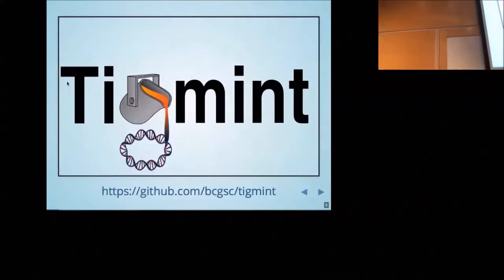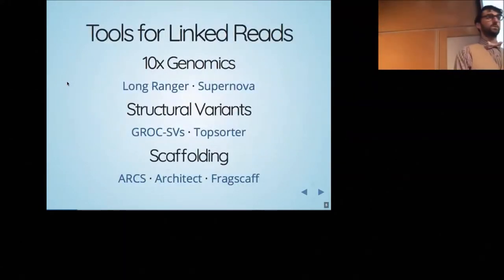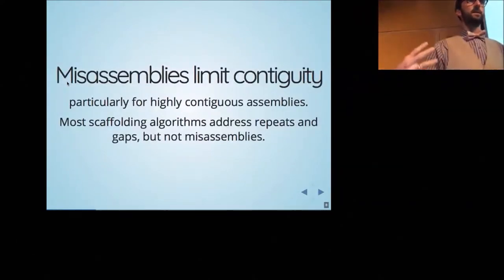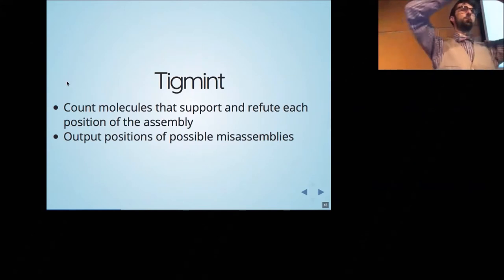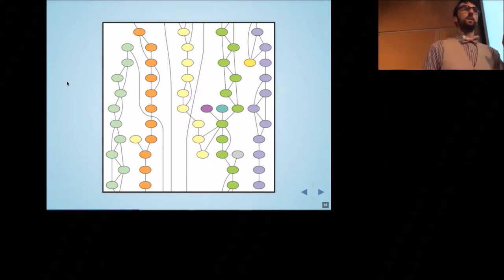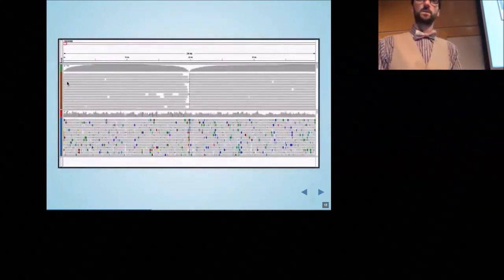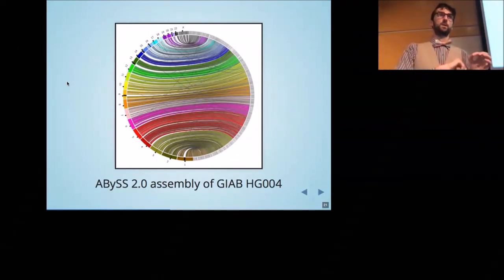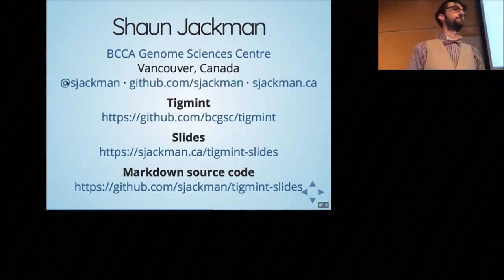Shaun Jackman - “Assembling genomes using 10x Genomics linked reads” Oct 12, 2017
Tigmint identifies and corrects misassemblies using linked reads from 10x Genomics Chromium. The reads are first aligned to the assembly, and the extents of the large DNA molecules are inferred from the alignments of the reads. The physical coverage of the large molecules is more consistent and less prone to coverage dropouts than that of the short read sequencing data. Atypical drops in physical molecule coverage reveal possible misassemblies. Clipped alignments of the first and last reads of a molecule are used to refine the coordinates of the misassembly with base-pair accuracy.